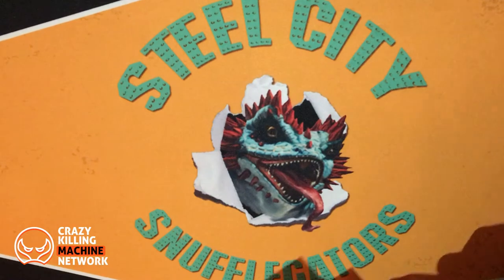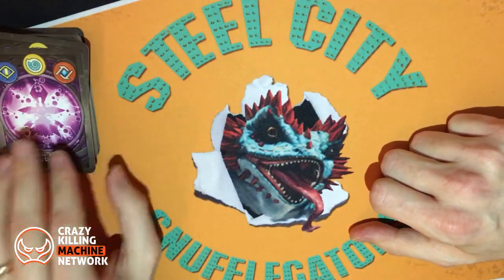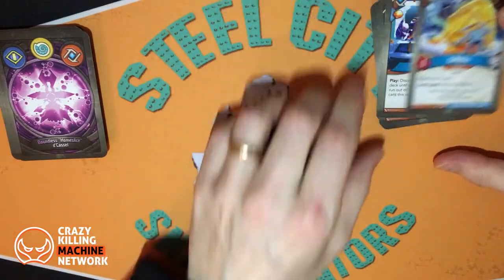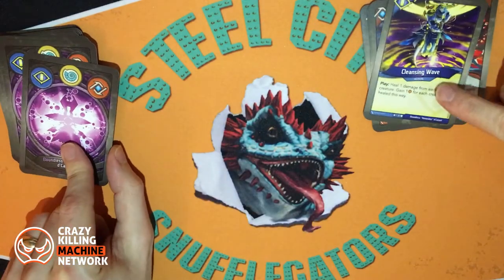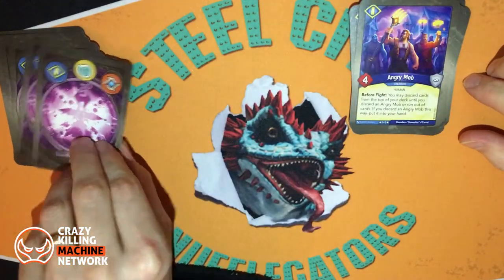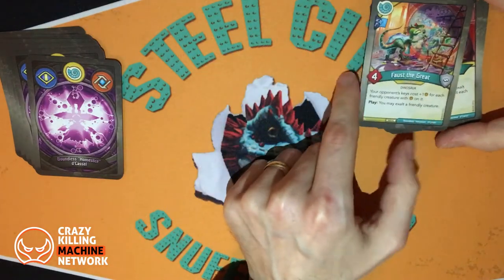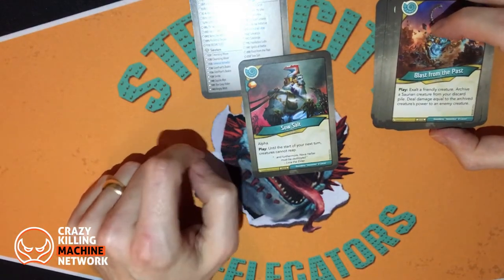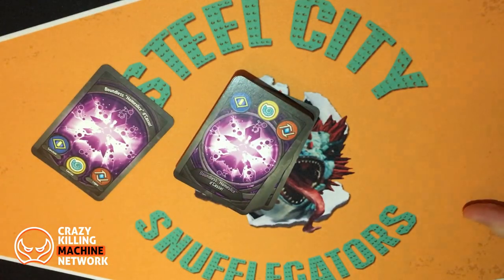Mass Mutation Deck Reveal 1 - Peter Broughton (Steel City Snufflegators)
Crazy Killing Machine - A Keyforge Content Creator.